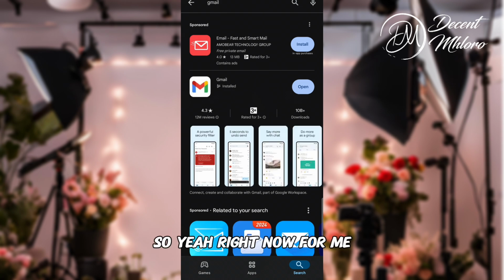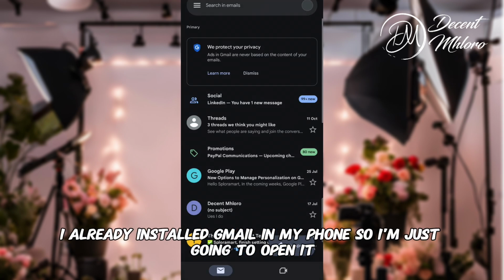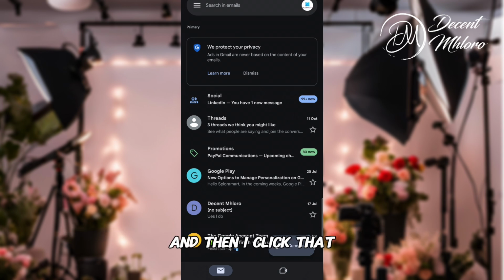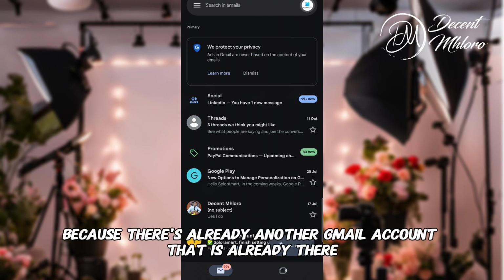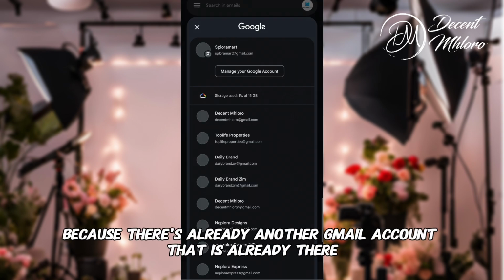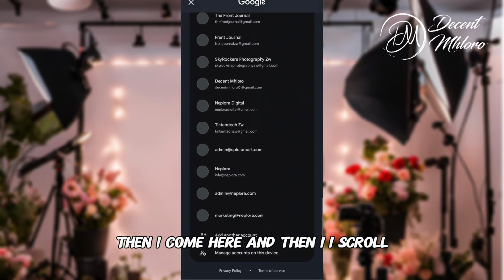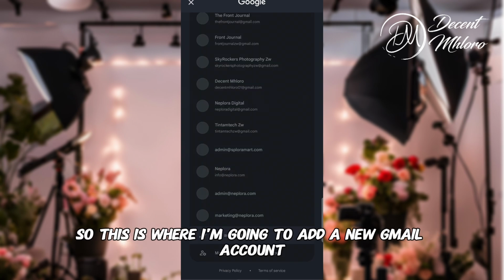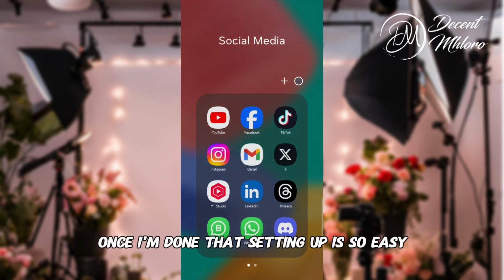How to Start a YouTube Channel from Scratch: A Beginner's Guide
Learn how to create a YouTube channel from scratch! This beginner's guide covers everything you need to know to launch a successful YouTube channel. Discover the best equipment, software, and strategies for creating engaging content, growing your audience, and monetizing your channel. Perfect for vloggers, creators, and entrepreneurs looking to build an online presence.

Starting a YouTube channel for beginners, Creating a successful YouTube channel, YouTube channel setup and optimization, Best equipment for YouTube beginners, YouTube video editing software, Growing a YouTube audience, YouTube marketing strategies, Monetizing a YouTube channel, YouTube AdSense and sponsorships, SEO for YouTube videos, Keyword research for YouTube, Video optimization techniques, Creating engaging thumbnails, Designing channel art and branding, Building an online presence.